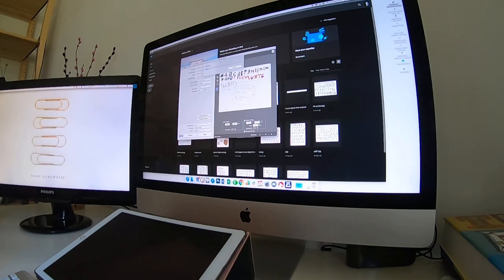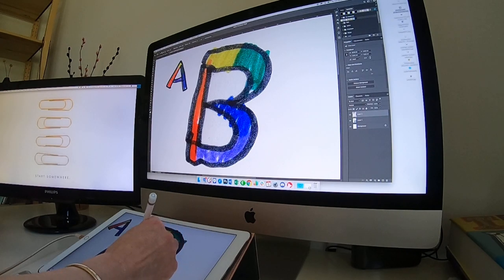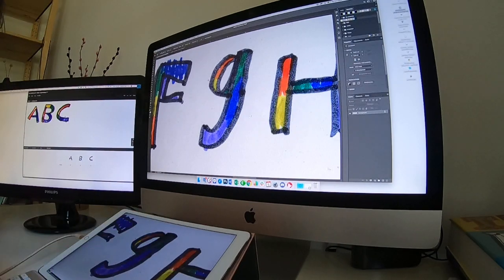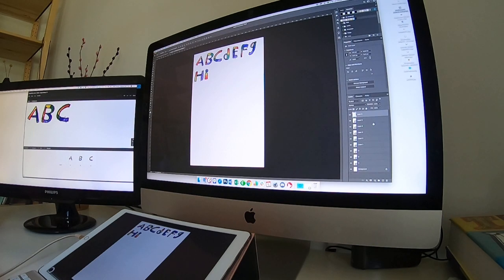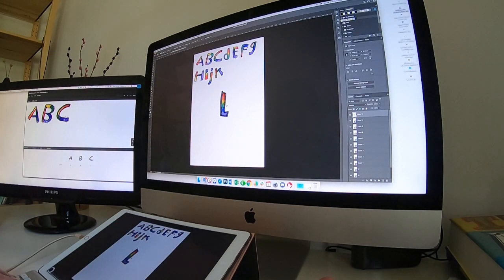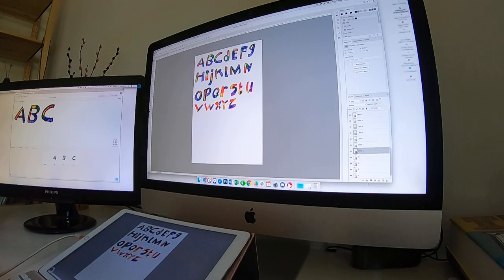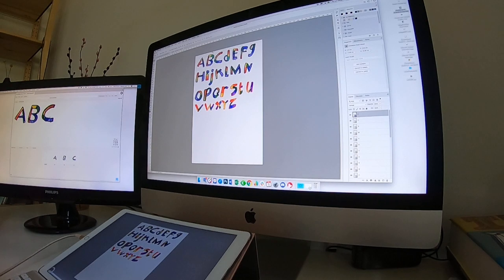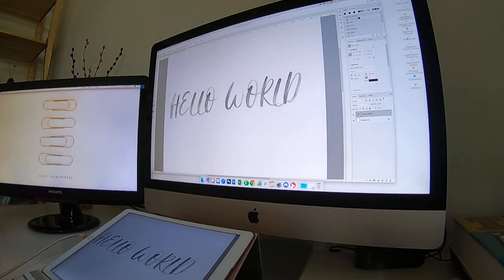Making a font for my kid challenge within an hour. Live on Twitch April 6th. Photoshop and Fontself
Here I held up to my promise. I promised my kid to make his alphabet type drawing  into a font and I did exactly that live on twitch.